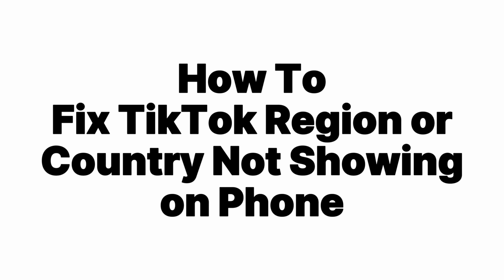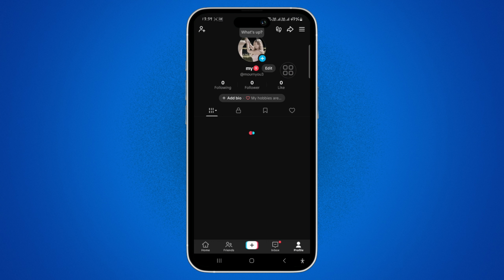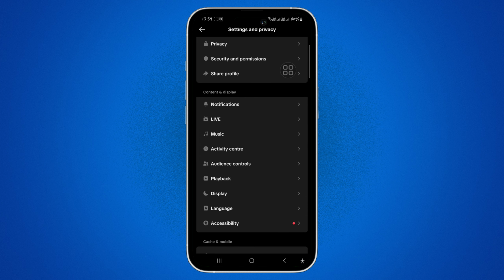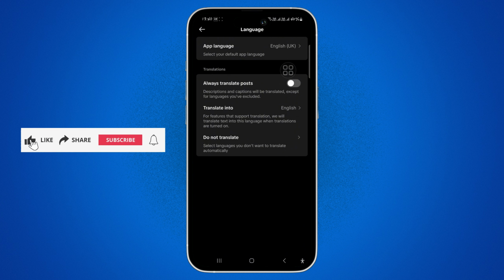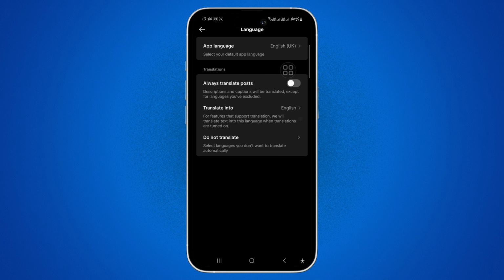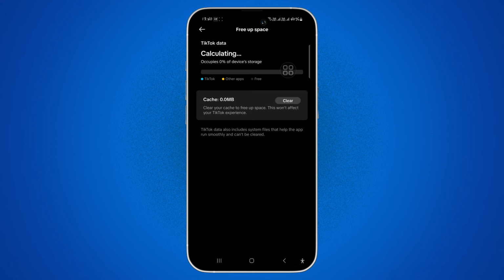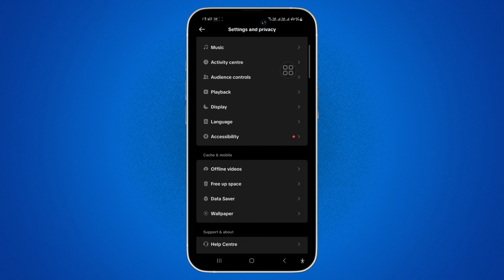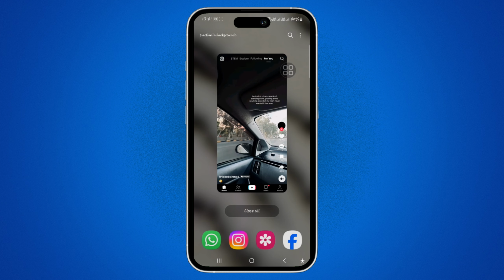How to Fix TikTok Region or Country Not Showing on Phone 2026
Having trouble with TikTok region or country settings not showing on your phone? 🌍📱 In this 2026 updated step-by-step guide, I’ll show you how to fix the TikTok region or country not showing issue quickly and easily!

Whether you're trying to access specific content, fix location errors, or adjust your TikTok settings, this tutorial will help you resolve the problem on both Android and iPhone devices.

What You’ll Learn in This Video:
✅ Why TikTok region or country option is not showing
✅ How to fix TikTok location settings on Android
✅ How to fix TikTok region issues on iPhone (iOS)
✅ How to update app settings and clear cache properly
✅ Extra tips to avoid region-related problems in 2026

This guide works for the latest TikTok app version and covers common fixes that actually work.

📌 Chapters:
⏱ 0:00 – Introduction
⏱ 0:15 – Why TikTok Region Is Not Showing